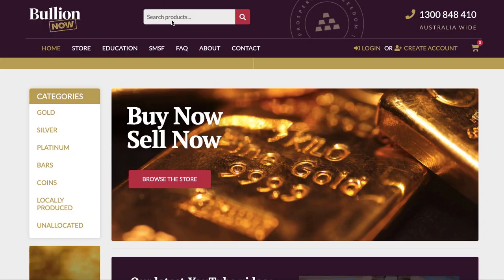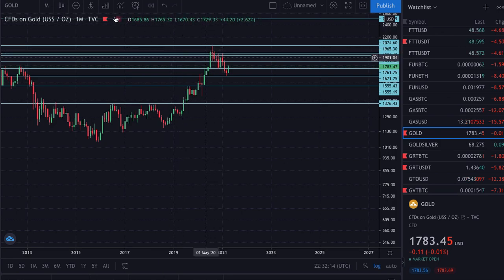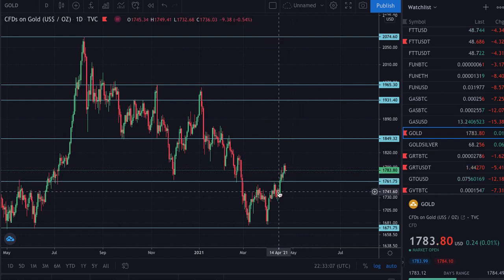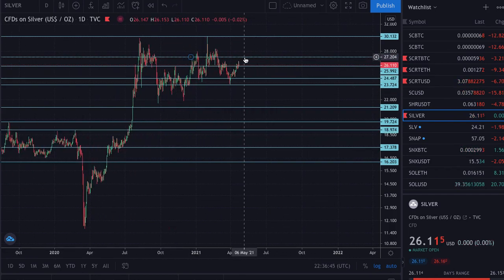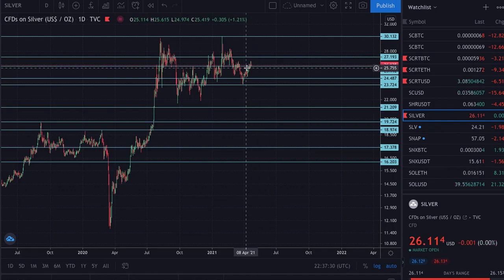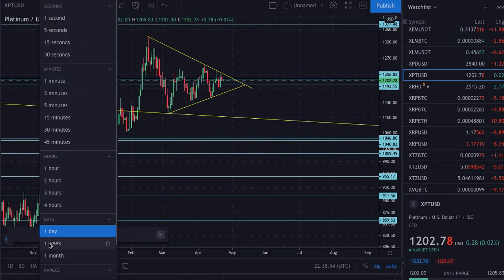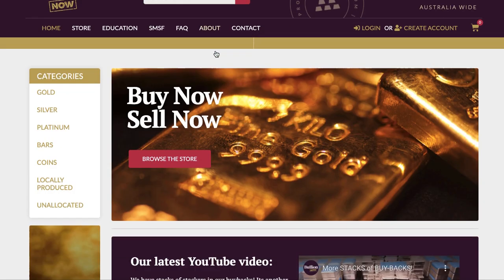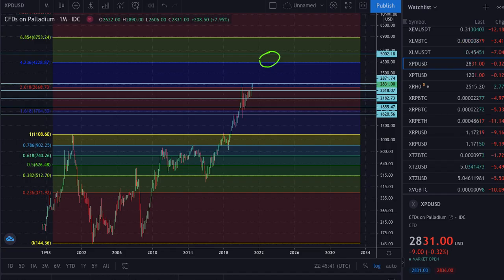Gold/Silver/Platinum/Palladium Price Analysis - April 23rd 2021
Your weekly gold, silver, platinum and palladium price analysis and non-financial advice opinion! Recorded on April 23rd 2021 (4/23/21). Buy your favourite gold and silver bullion from your favourite bullion dealer

227 Collins St
Melbourne

00:00 Intro
00:52 Gold Price Analysis
04:22 Silver Price Analysis
06:25 Platinum Price Analysis
08:55 Palladium Price Analysis